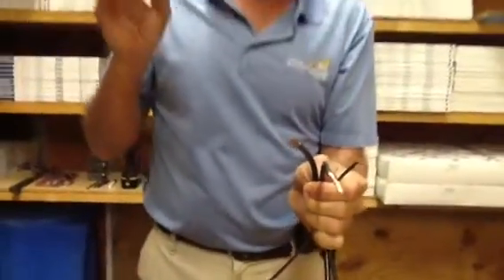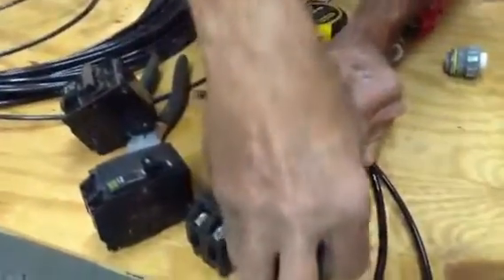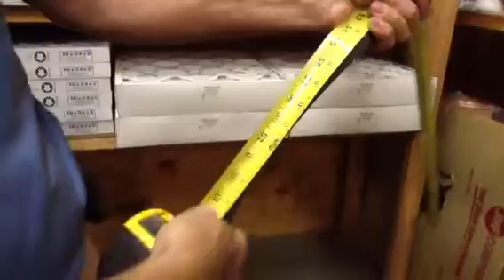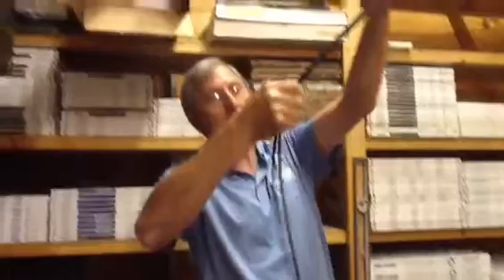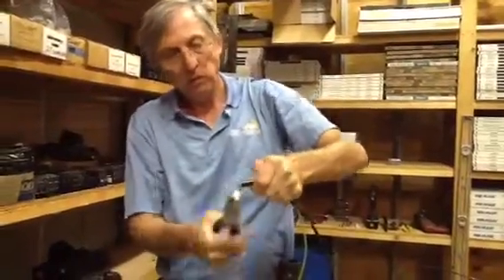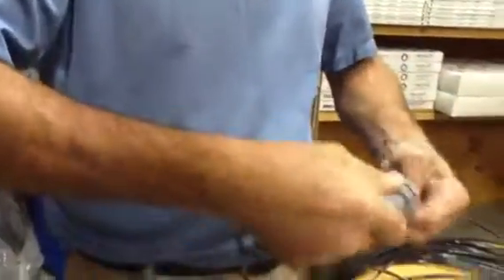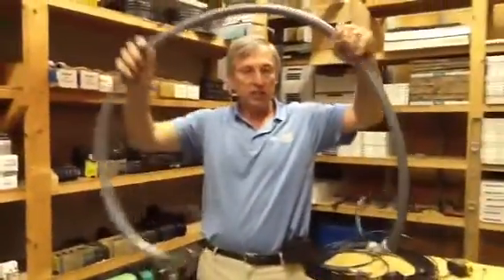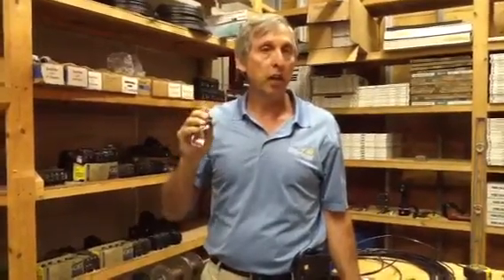SHOWING WHAT SIZE WIRE TO USE FOR HEAT PUMP